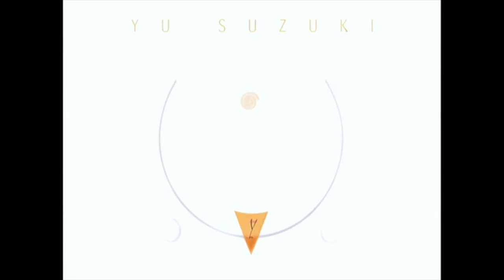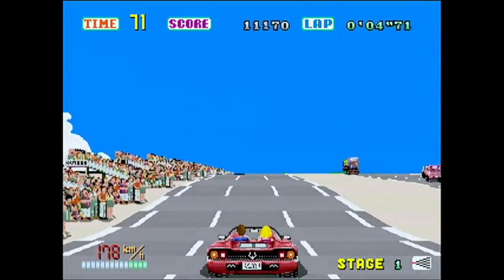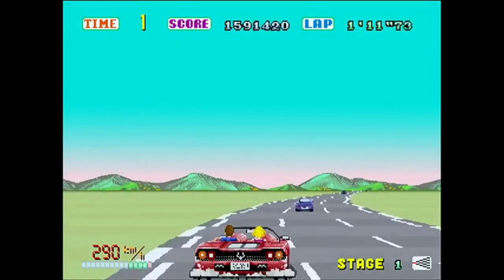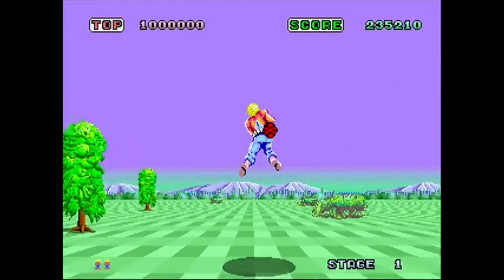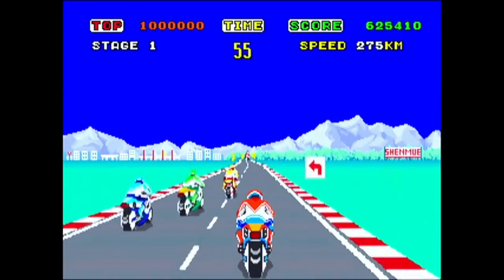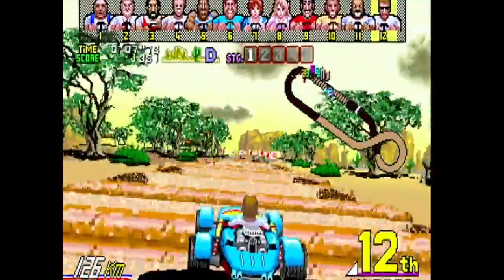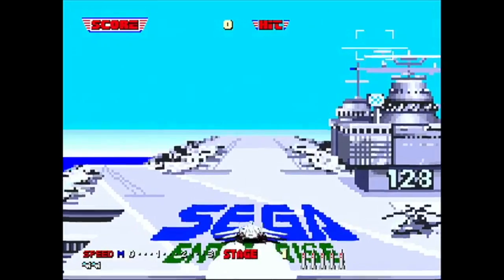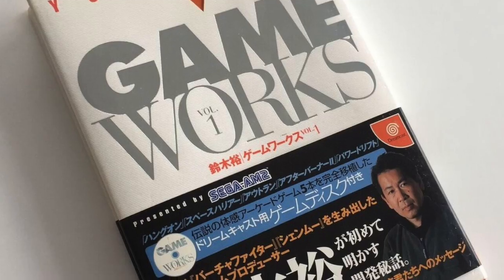A Quick Look At Yu Suzuki Game Works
A short look at Yu Suzuki Game Works for the Dreamcast. The compilation includes Outrun, Hang-On, Power Drift, After Burner II and Space Harrier. Released in 2001 in Japan. for the loan of this copy!